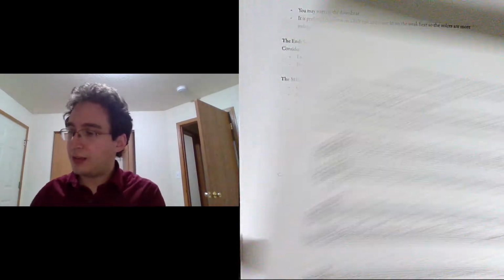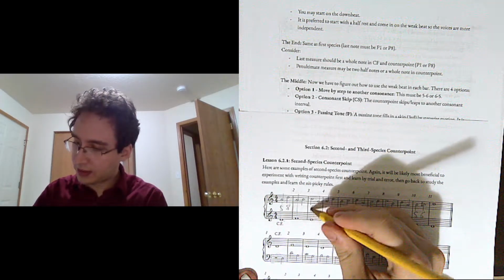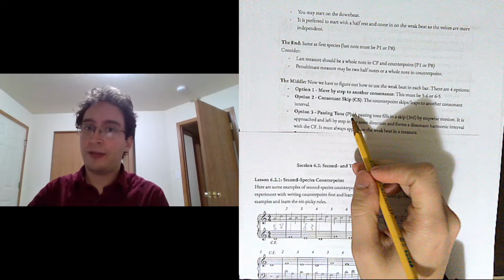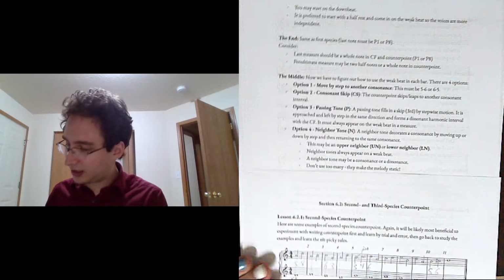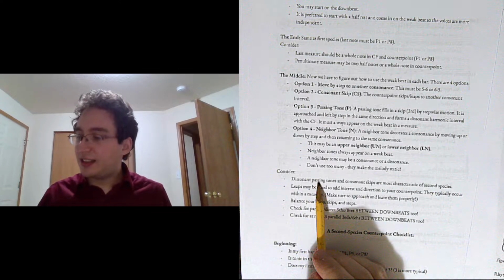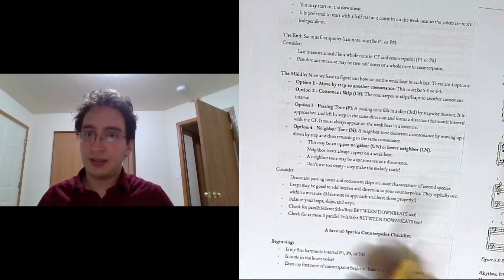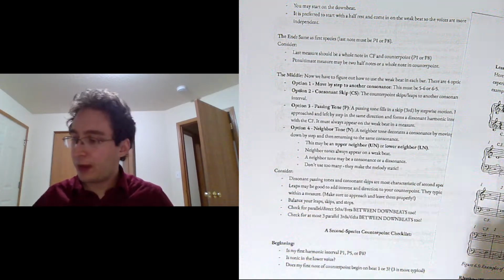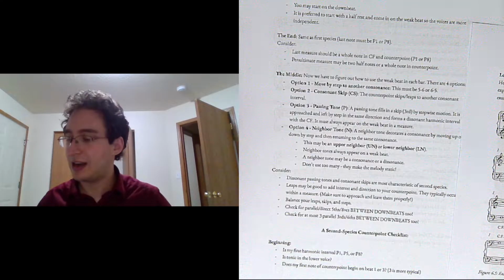Lesson 6.2.1: Second-Species Counterpoint